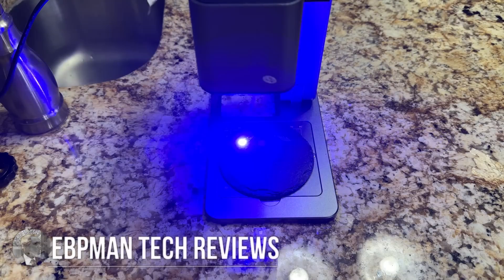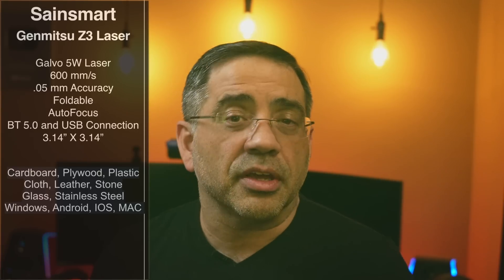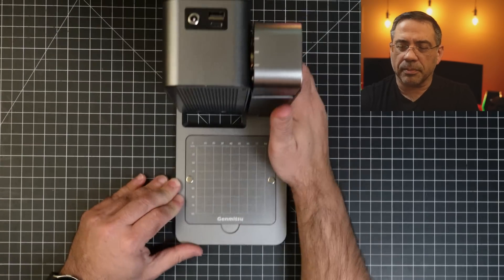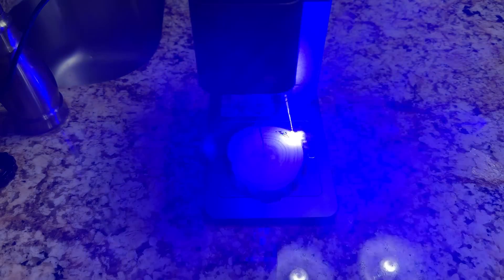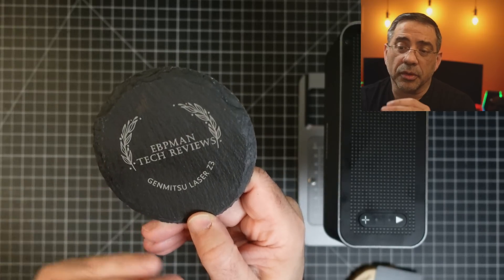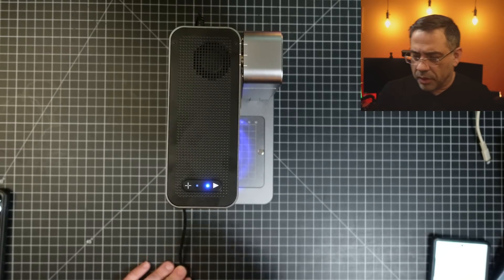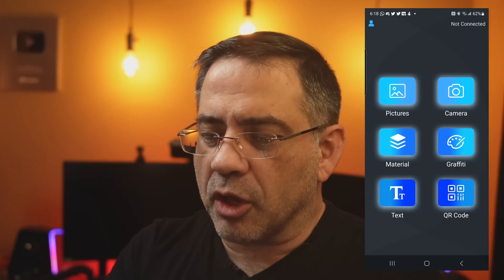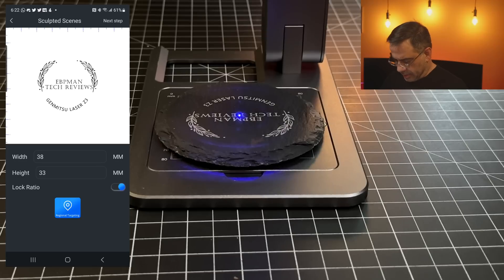Laser Engrave with Your Phone! Sainsmart Genmitsu Z3 5W Galvo Laser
Do you want to know how to laser engrave with your phone? In this video, we'll show you how to use the Sainsmart Genmitsu Z3 5W Galvo Laser to laser engrave text, patterns, and images.

With this easy-to-use laser engraver, you can laser engrave any text, pattern, or image you want! Simply connect your phone to the laser engraver, input your text, pattern, or image, and you're ready to go! This tool is perfect for creating personalized gift tags, scrapbook pages, and more. So watch this video, and learn how to laser engrave with your phone!

00:00 Intro
00:00 Whats in the box
00:00 Specs